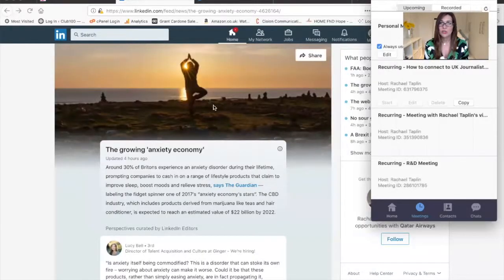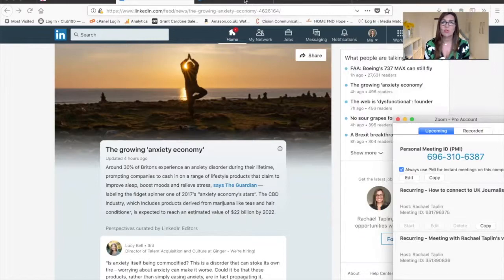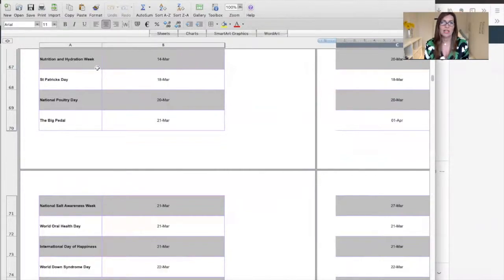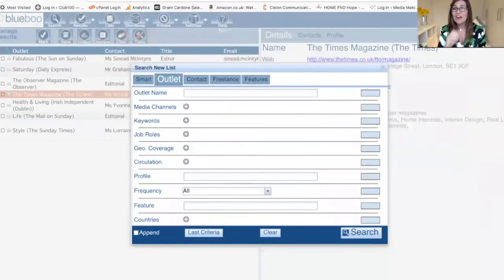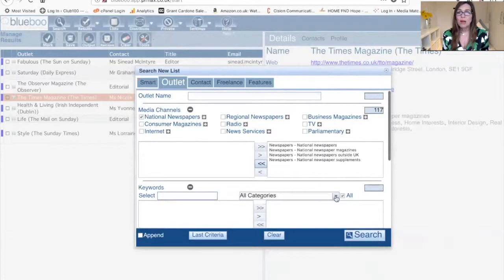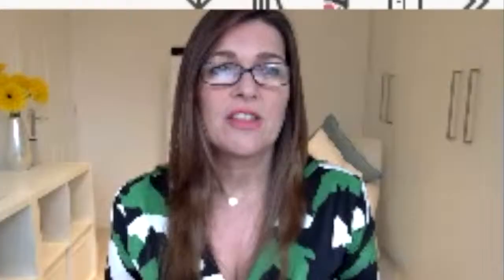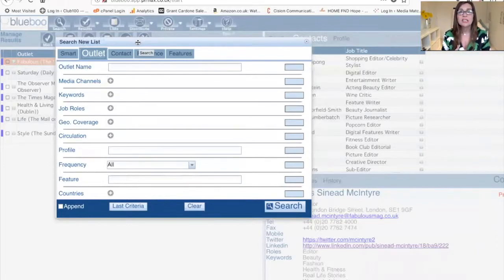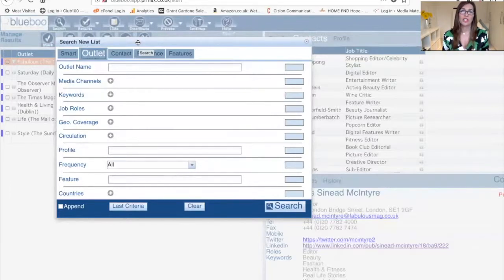The world wide web is 30 years old today...how the media has adapted for the good.